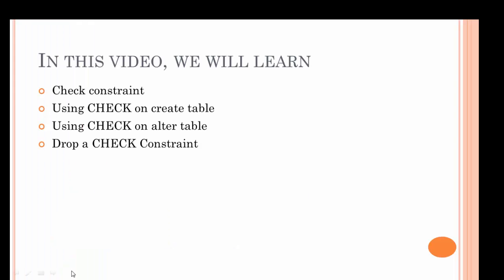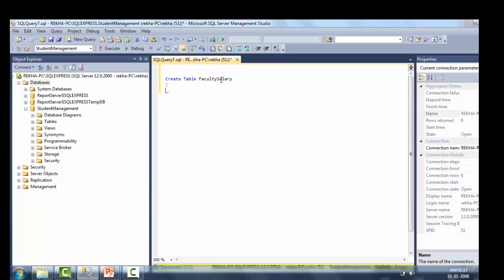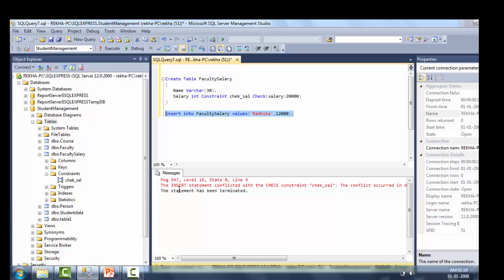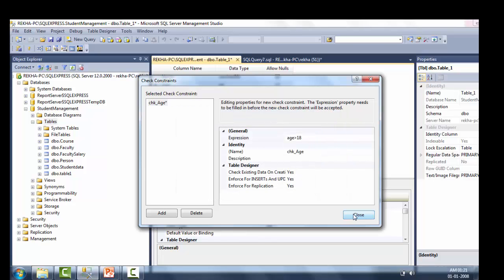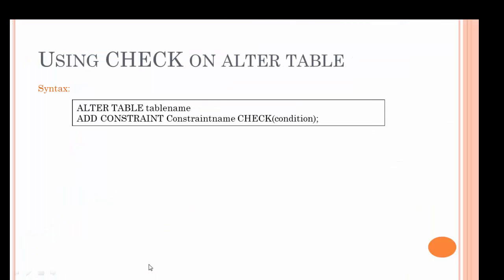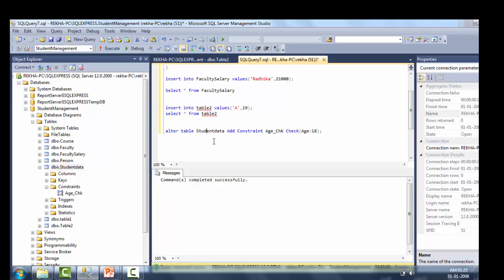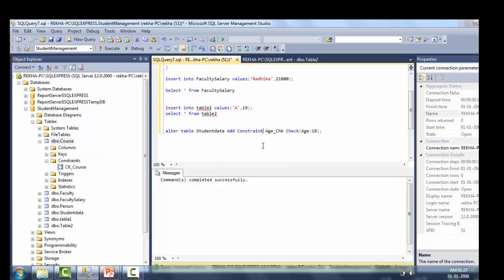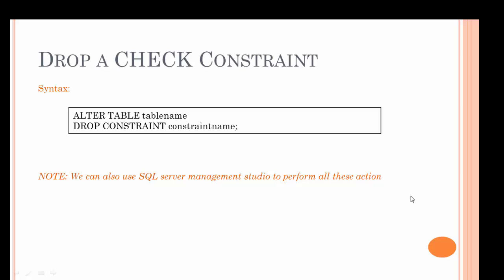#13 Check Constraint | Constraints | Adding a check constraint | What is CHECK Constraint | Skillari